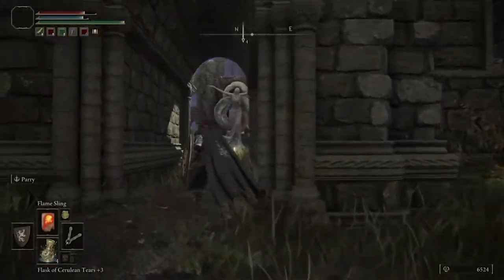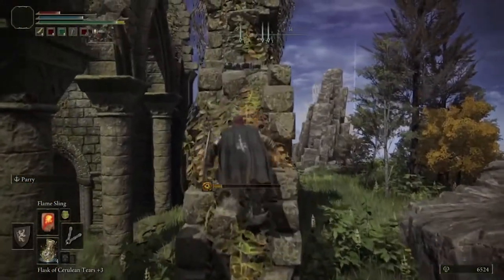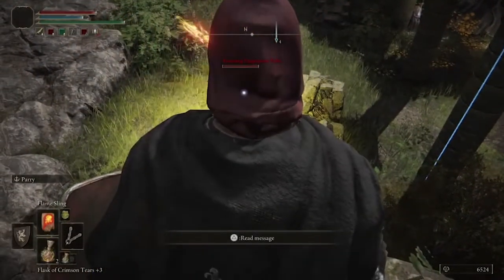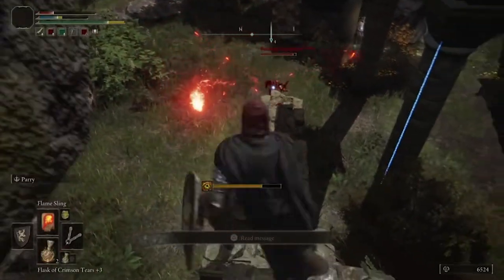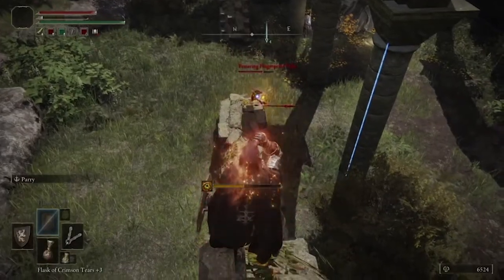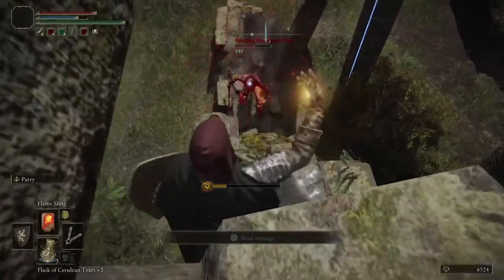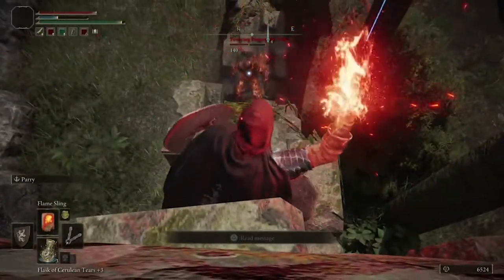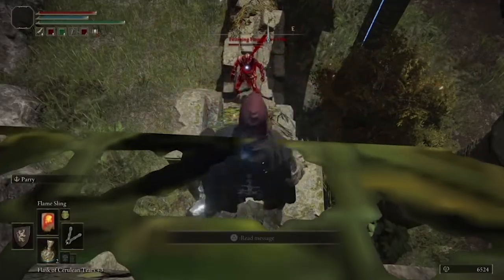How to Cheese Festering Fingerprint Vyke in Elden Ring (Easy Kill)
Festering Fingerprint Vyke is one of the hardest bosses in Elden Ring and after dying countless times I developed a cheese strategy to easily kill him without having to fully engage him and lead him to his death.  The video explains how to cheese him.